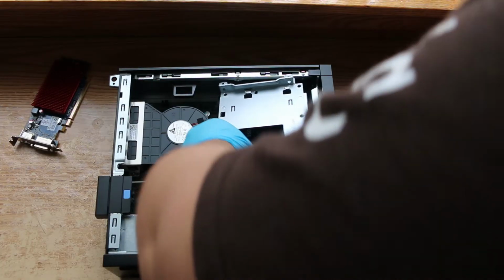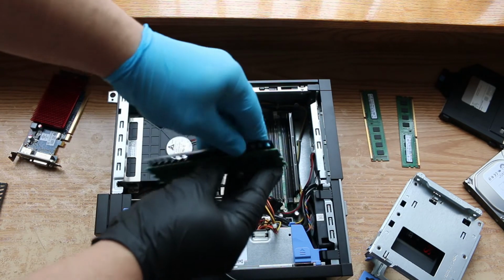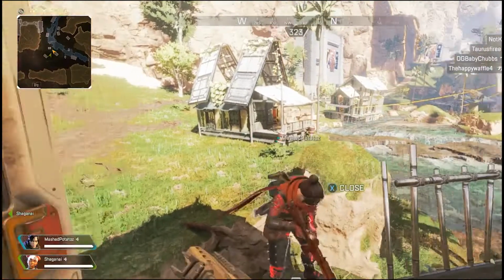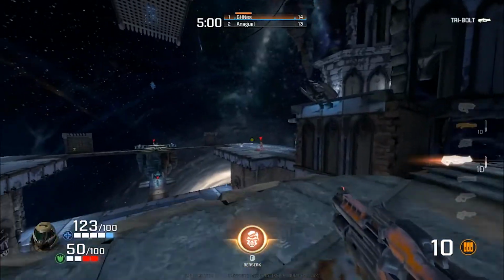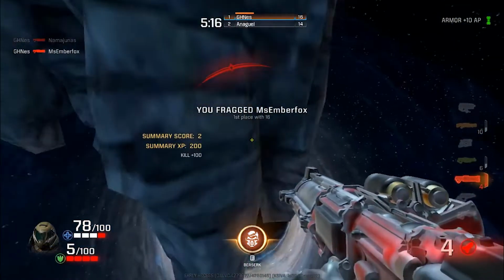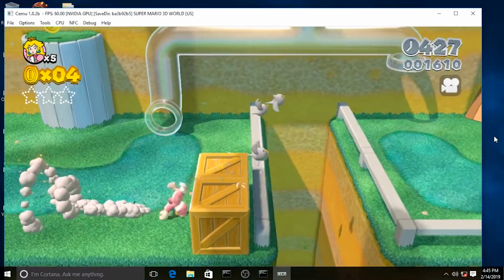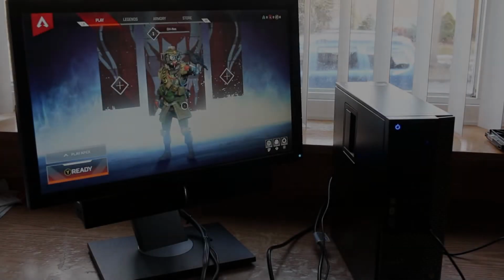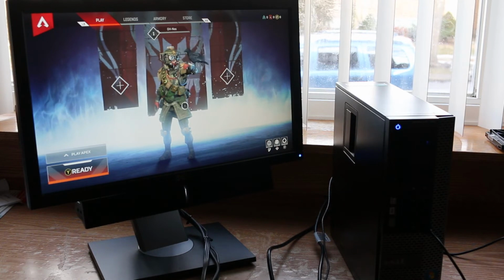Upgrading and Gaming on an Old PC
Today i am going to be upgrading an old Dell Optiplex 790. In an attempt to make this thing a decent budget low light gaming rig and emulation machine. These are the steps i took. Hope you all enjoy.